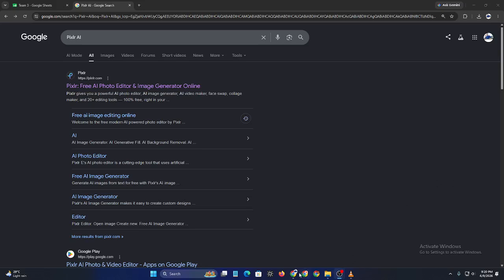How to Use Pixlr AI Generative Fill Full Guide 2026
Learn how to use Pixlr AI Generative Fill with this complete step-by-step guide for 2026. In this tutorial, we’ll show you how to add, replace, or remove objects in images using Pixlr AI Generative Fill for photo editing, graphic design, marketing content, and creative projects.

We’ll walk you through the full Generative Fill workflow in Pixlr, including uploading an image, selecting areas to edit, entering text prompts, generating new content, and refining the results. You’ll also learn how to remove unwanted objects, extend image backgrounds, add new elements, improve compositions, and export high-quality edited images for social media, websites, thumbnails, and design work.

Pixlr AI Generative Fill uses artificial intelligence to create new image content based on user selections and prompts, helping creators perform complex edits without advanced photo manipulation skills. Recent creator discussions also highlight that precise selections and detailed prompts often produce the most realistic and accurate results.

If you want faster image editing, powerful AI-assisted design tools, and professional-looking visual content, follow this full guide and master Pixlr AI Generative Fill in 2026.